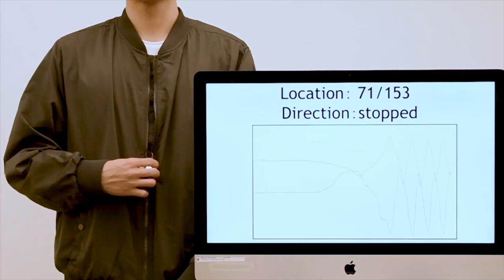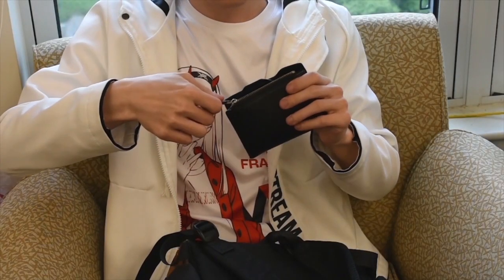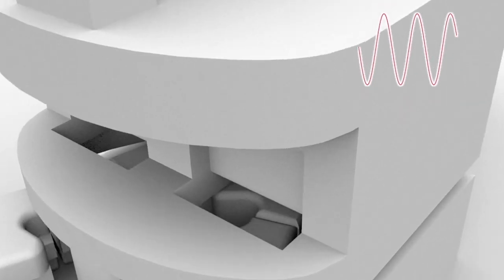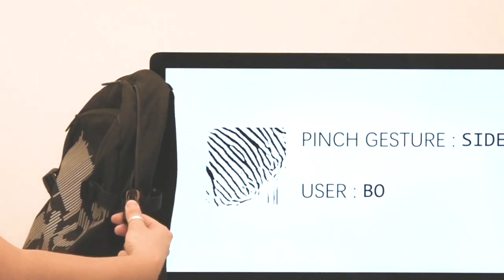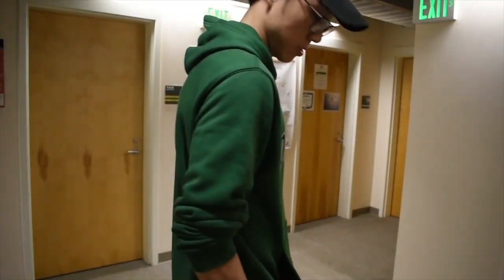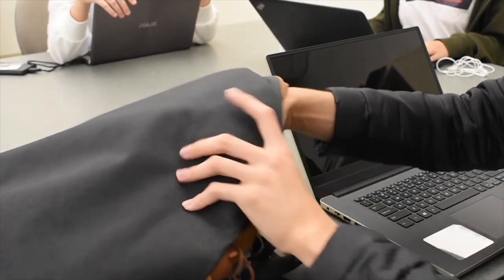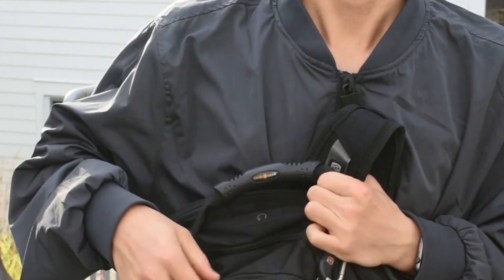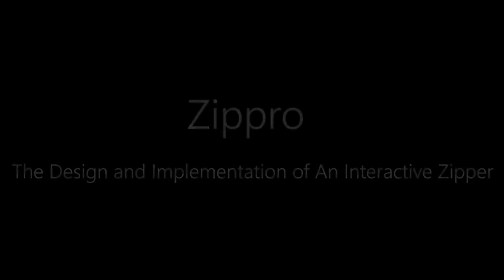CHI 2020 - Zippro: The Design and Implementation of an Interactive Zipper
Abstract: Zippers are common in a wide variety of objects that we use daily. This work investigates how we can take advantage of such common daily activities to support seamless interaction with technology. We look beyond simple zipper-sliding interactions explored previously to determine how to weave foreground and background interactions into a vocabulary of natural usage patterns. We begin by conducting two user studies to understand how people typically interact with zippers. The findings identify several opportunities for zipper input and sensing, which inform the design of Zippro, a self-contained prototype zipper slider, which we evaluate with a standard jacket zipper. We conclude by demonstrating several applications that make use of the identified foreground and background input methods.